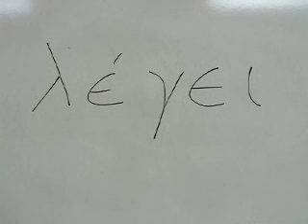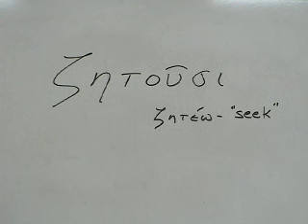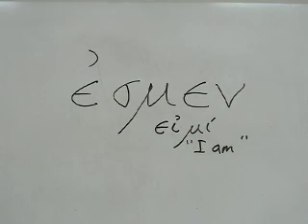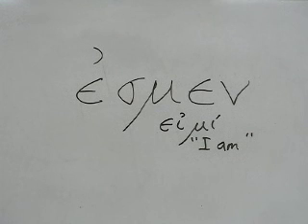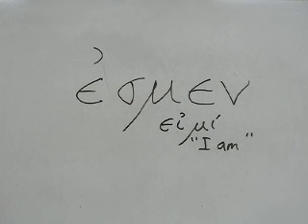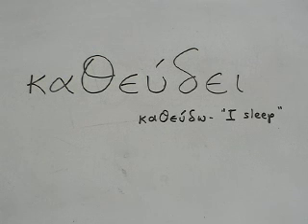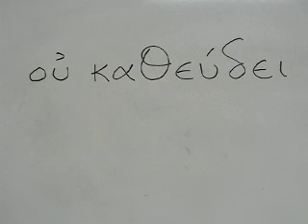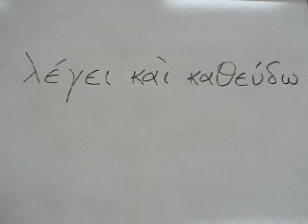Basic Greek New Testament Exercises 1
This video goes along with videos of The Basic Ancient Greek Verb and the Basic Greek Vocabulary 1 videos.  It applies the basic principles learned in the lesson using the vocabulary from the second video.

CafeTutor.com
Tutor: Ken Schenck